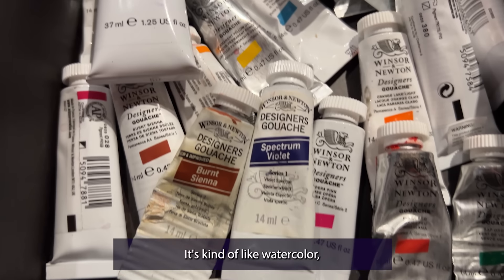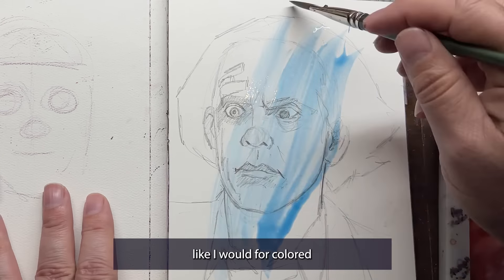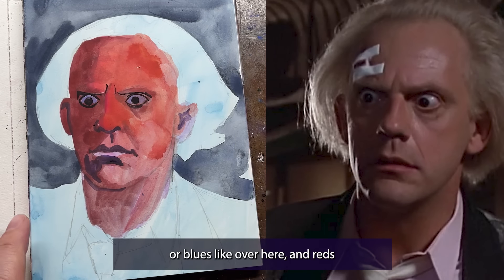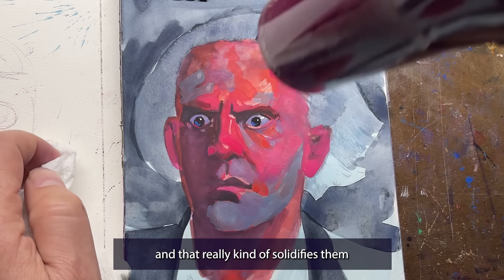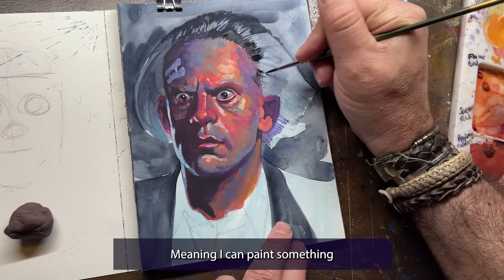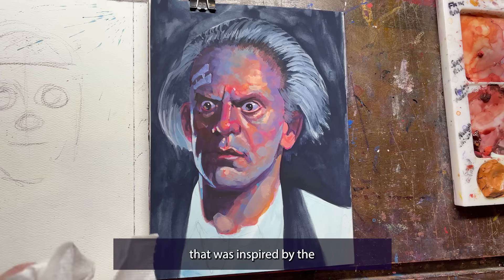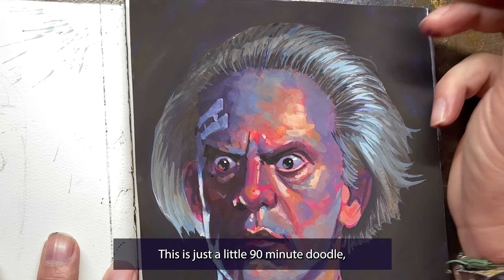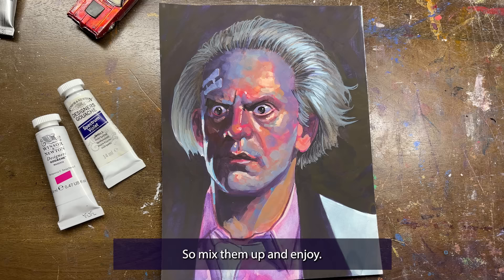Literally Everything I Know About Gouache Paint!